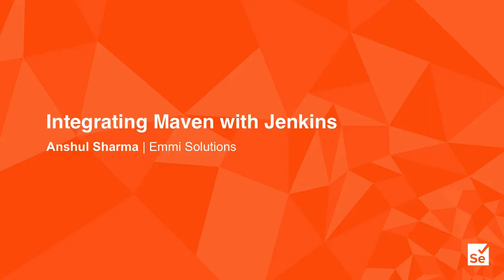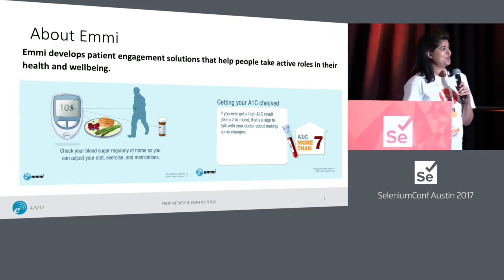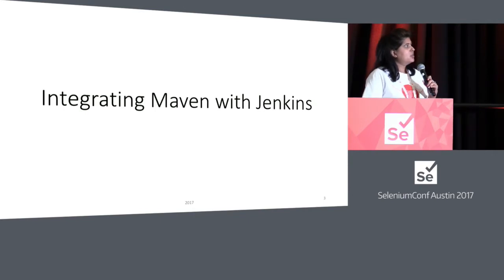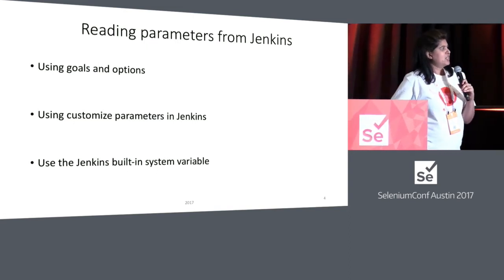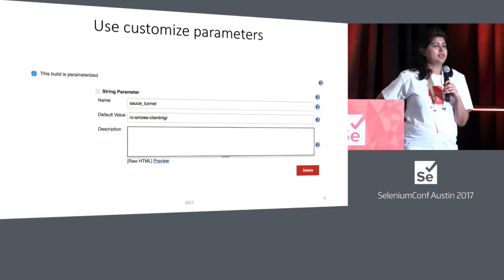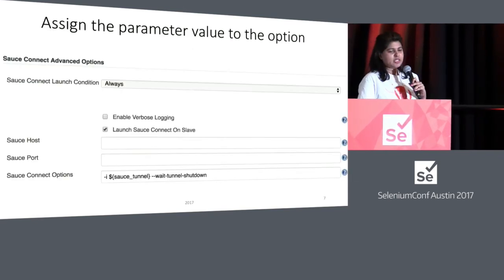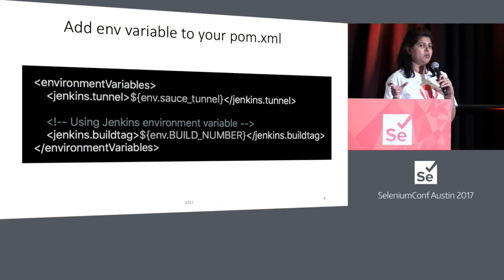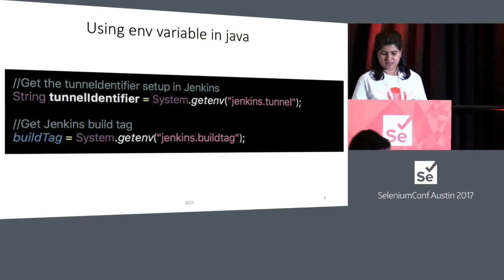Integrating Maven with Jenkins - Anshul Sharma | Emmi Solutions